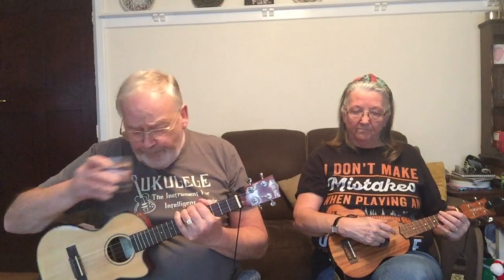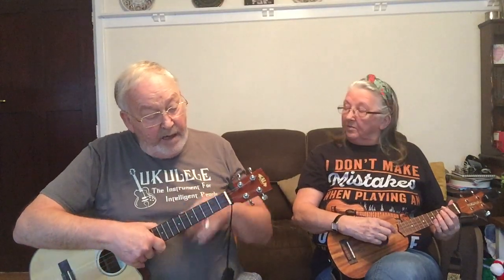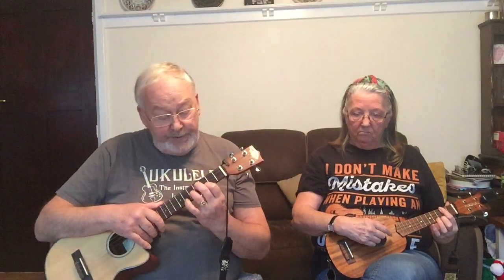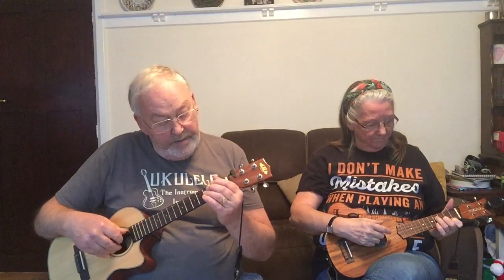A Band On Ship Rockin’ Around the Christmas Tree Tutorial